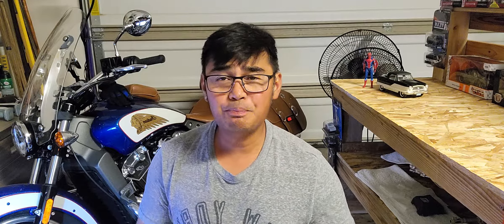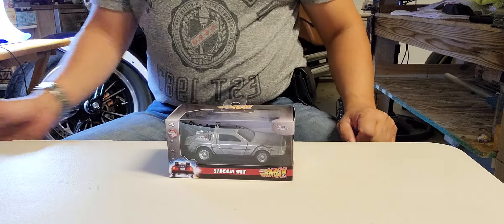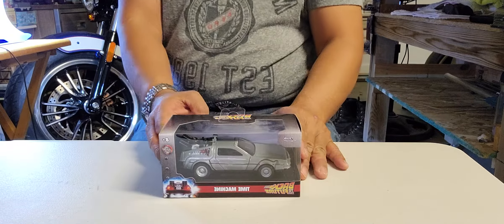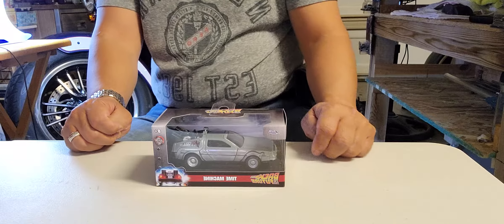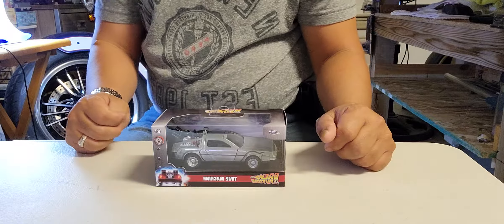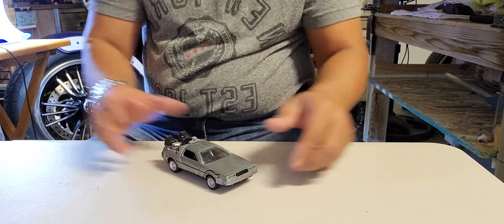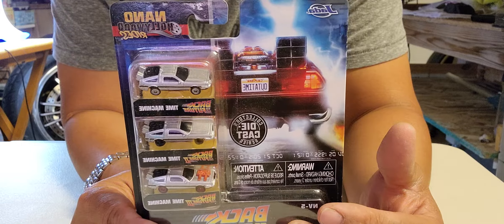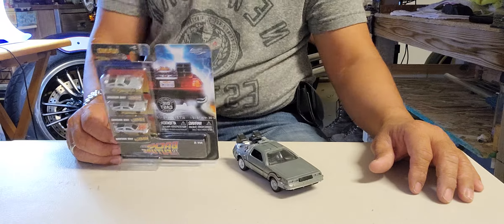die cast car toy 🚗 ♥ Back to the future DMC 1981 or 1983